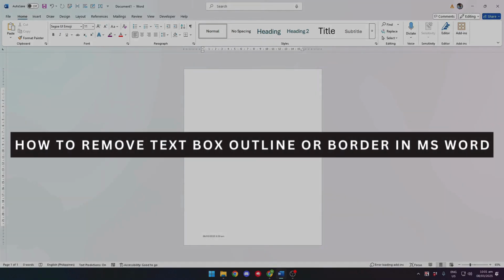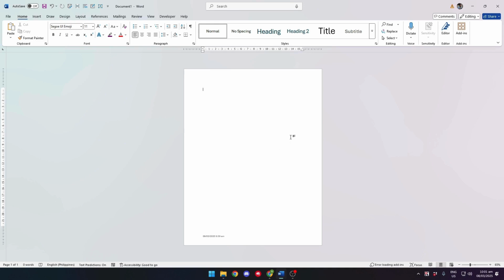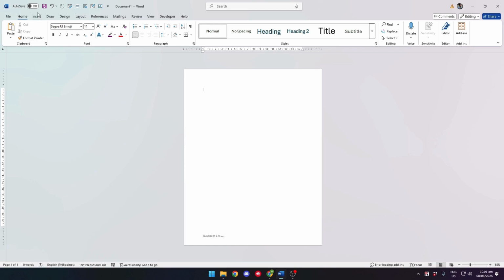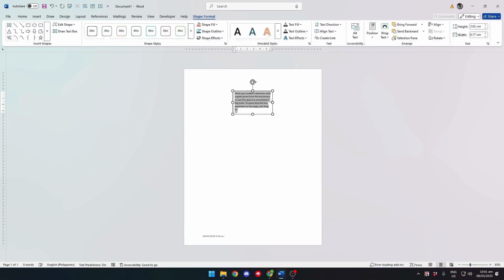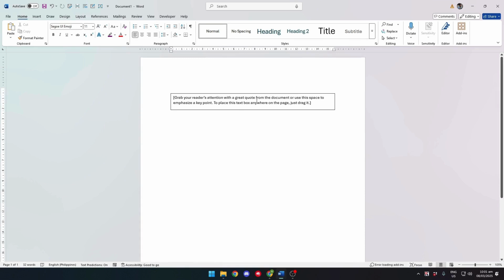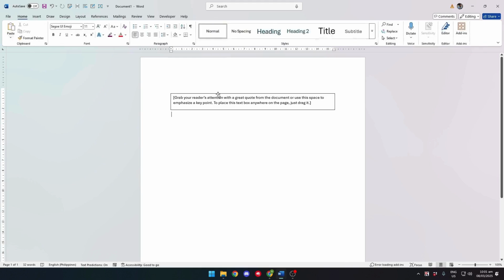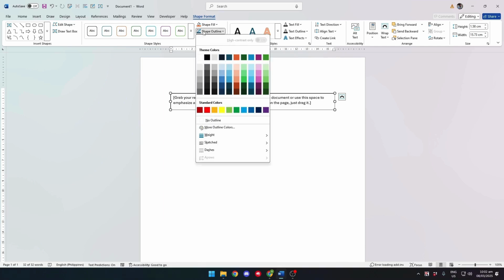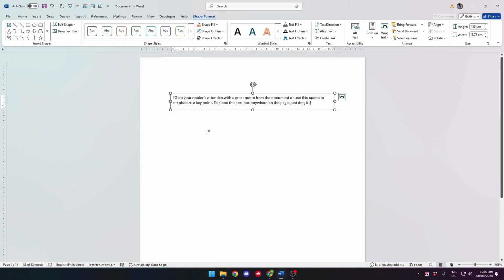How to Remove Text Box Outline or Border in MS Word | Microsoft Word Tutorial (2027)